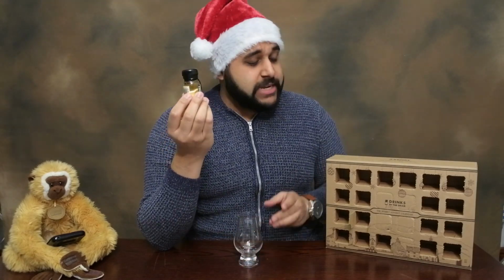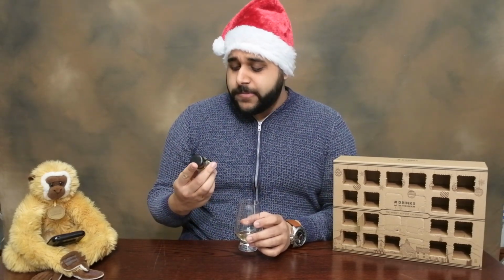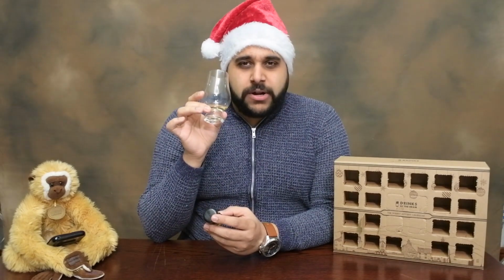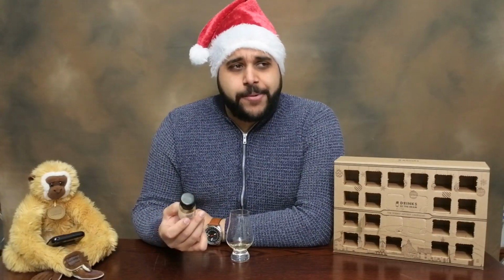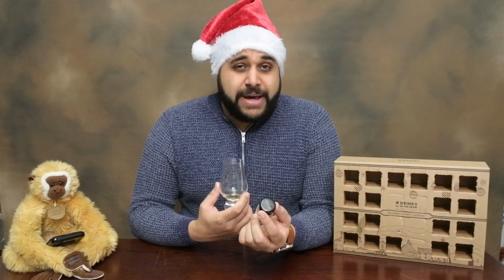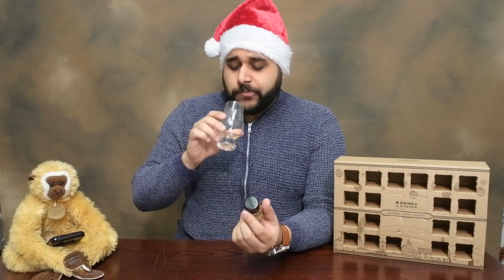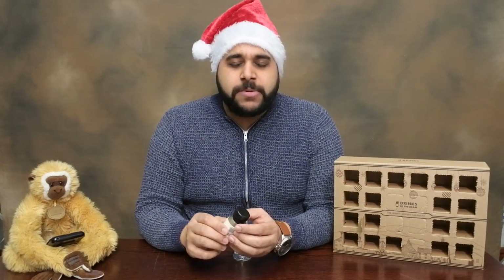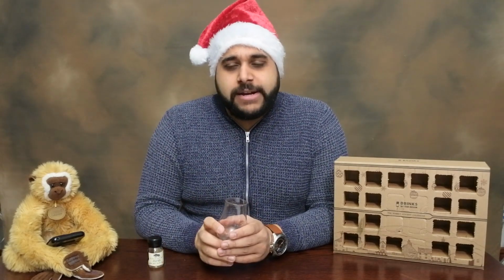Whisky Advent Calendar (2017) - Day 19 – Wolfburn Northland Whisky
Today is Day 19 of my Whisky Advent Calendar by Drinks by the Dram from Master of Malt, as you'll hear in the video I was away in Taiwan but decided that I'll catch up so be sure to see all the upcoming videos as there will be many more. Day Nineteen of the Master of Malt Advent Calendar behind Door 19 is The Wolfburn Northland Whisky.

●DJ Quads - Let It Snow